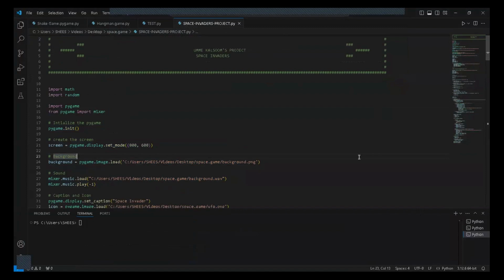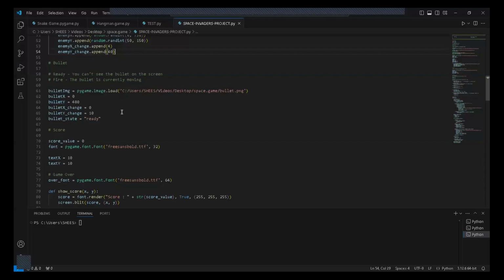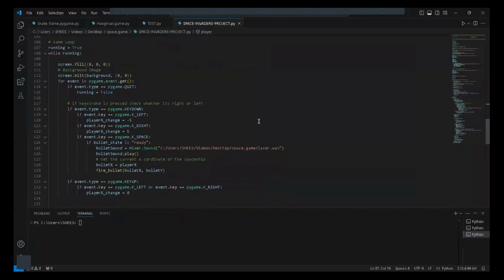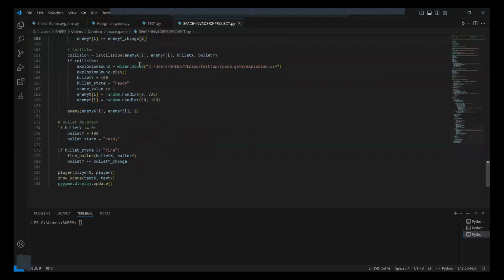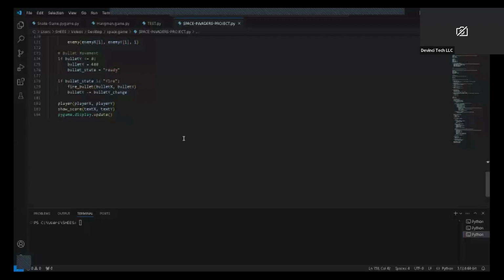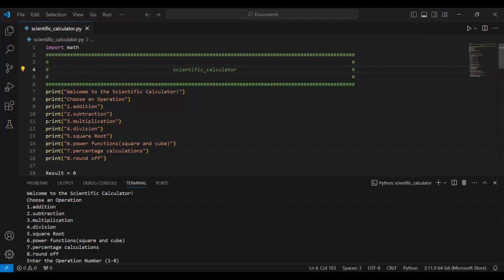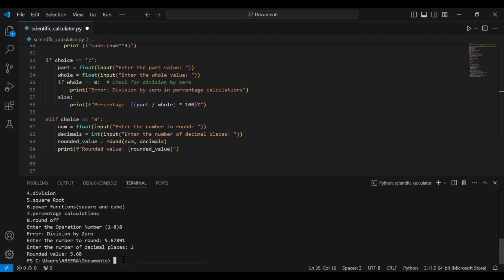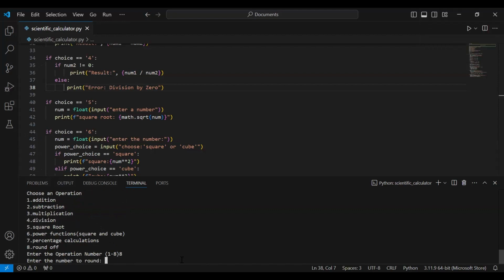python coding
Python by DevinciTech, Final Project